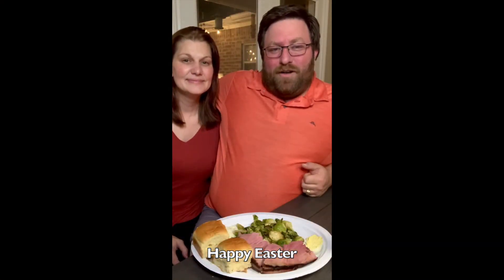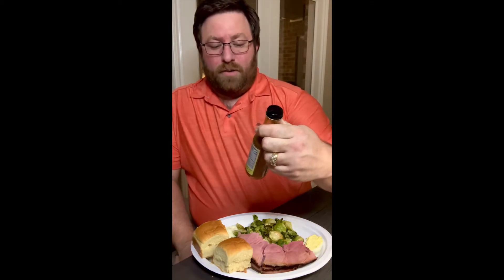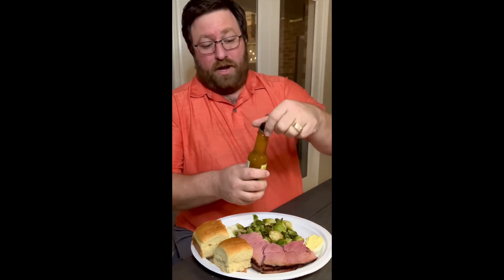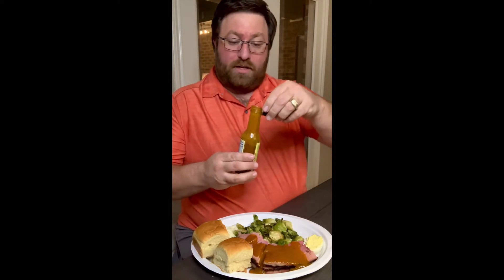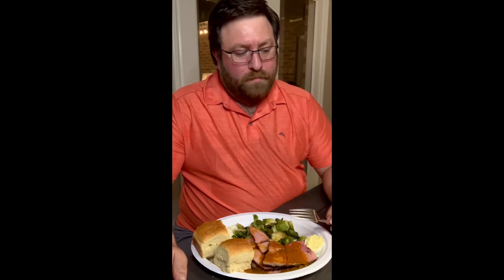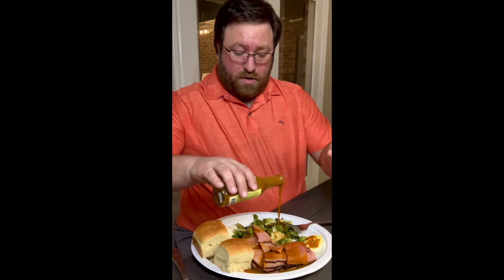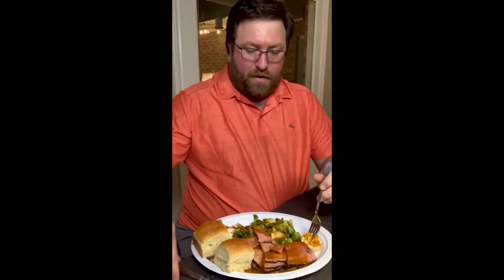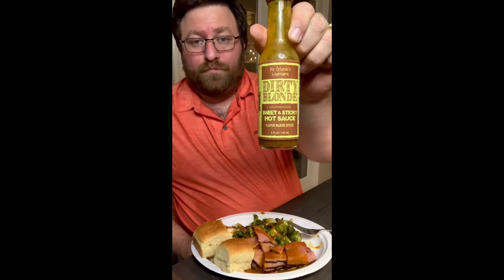Dirty Blonde Hot Sauce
The name says it all, right? Now tell me who doesn't like a dirty blonde on easter, that's right this is a video from way back on Easter of 2021. Enjoy

Come taste with me

***NEW VIDEOS REGULARLY***

Facebook/Instagram/ and hopefully Tiktok soon: @hotsaucymonkey